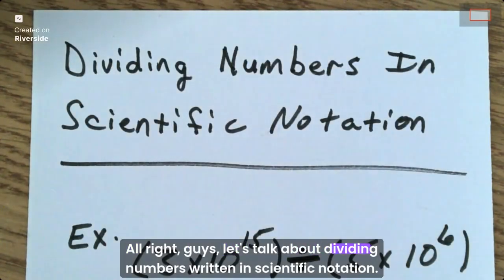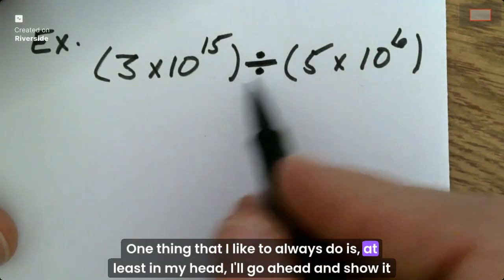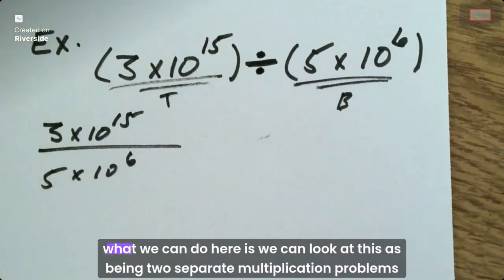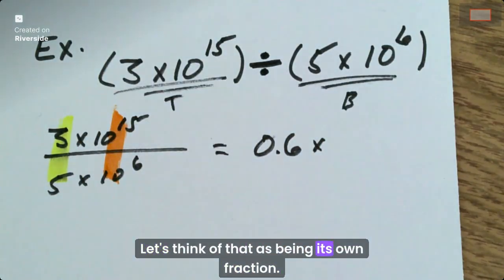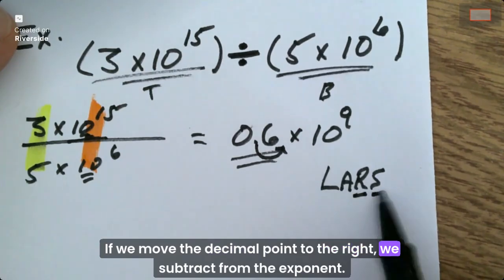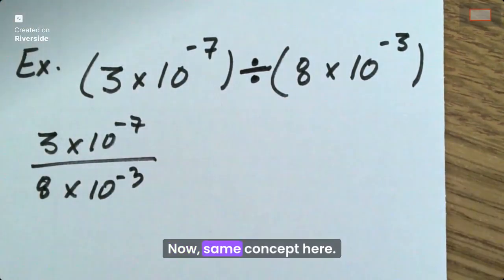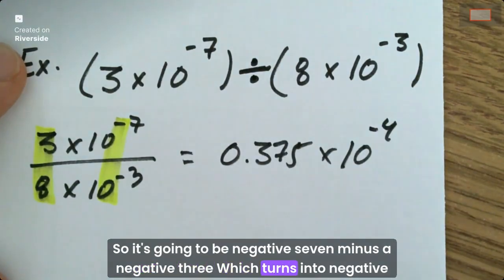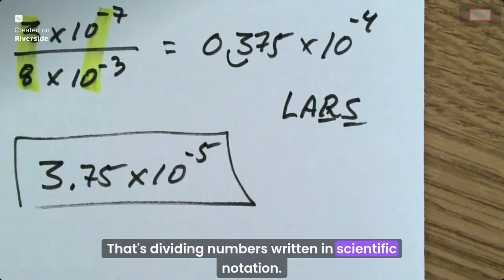Dividing Numbers In Scientific Notation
Using short cuts to divide numbers written in scientific natation (quotient of powers property).